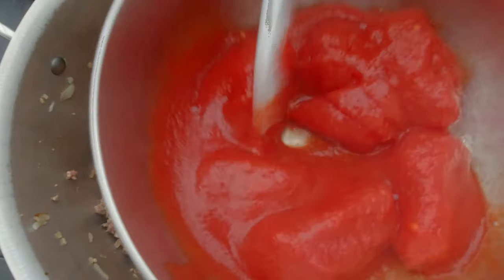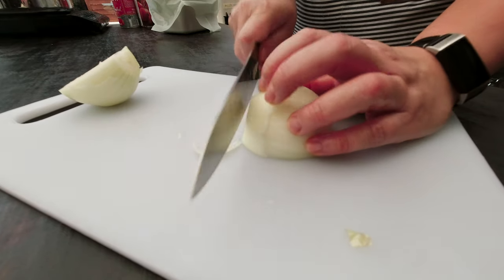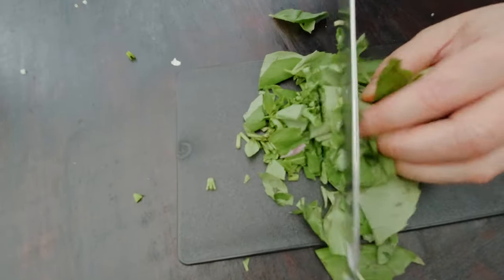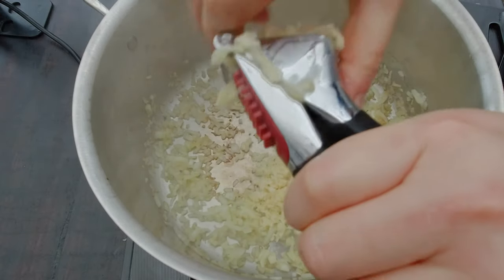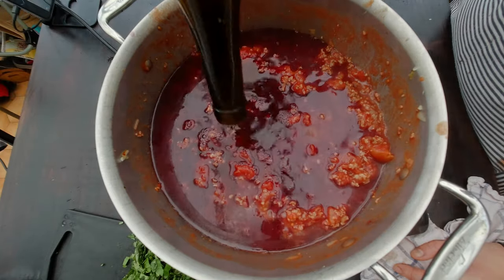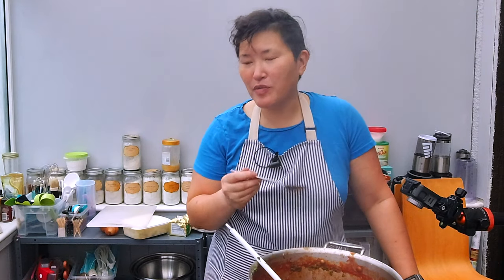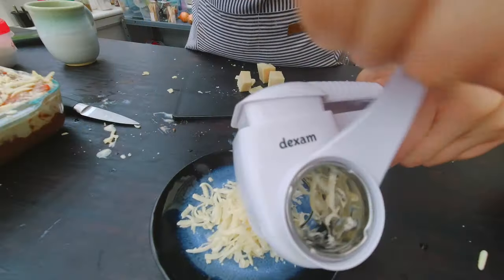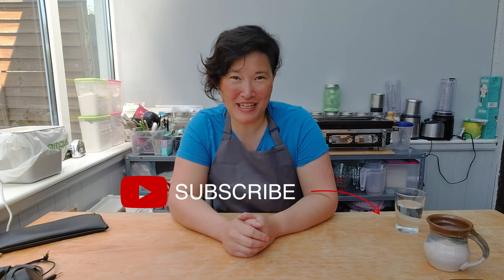Delicious Gluten Free Lasagne Recipe 😋👩‍🍳🇮🇹 || Easy Lasagne Recipe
Easy Homemade Lasagne: Do you want to taste something different but very delicious as well, then here's my new gluten-free homemade Lasagne recipe where I will be making gluten-free delicious lasagna.🌐🖥️👩‍🍳Gluten-Free Baking Recipes

🕒 TIMESTAMP How to Make Gluten-free Lasagna

01:45 Starting with Fresh Onion, Garlic and Tomato Sauce
02:57 Using Garlic for MY Lasagne Recipe
03:33 Italian Food Always Has Garlic
05:55 Using Chopsticks to Break Meat
07:08 Adding Some Delicious Red Wine in Lasagne
08:00 Why Italian Tomattos are Much Sweeter
10:25 Spreding Lasagne Sauce
11:40 Here's My Lasagna

👩‍🍳Latest Gluten-Free Kitchen BAKING Videos 👩‍🍳